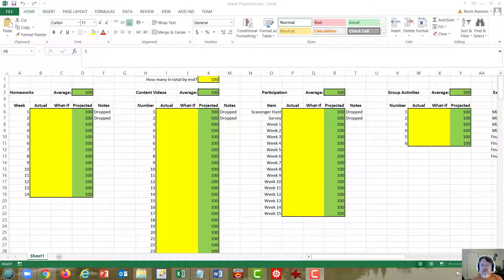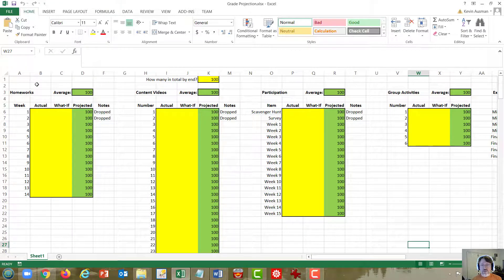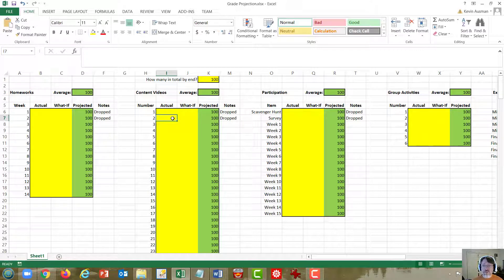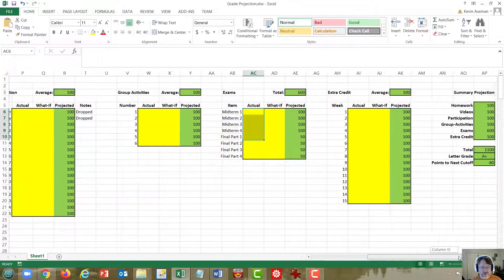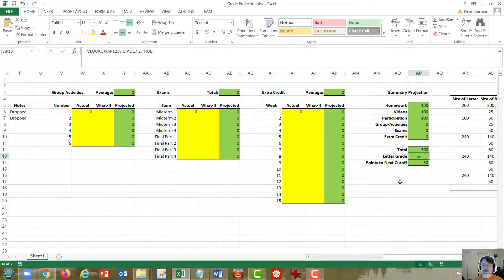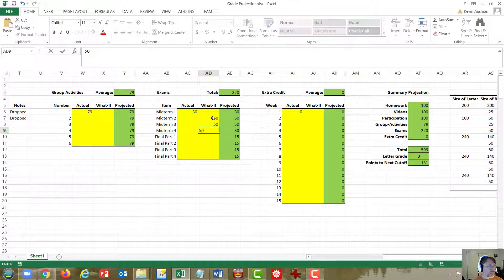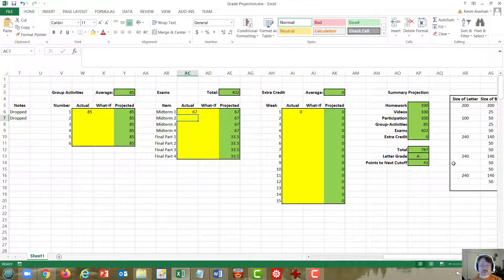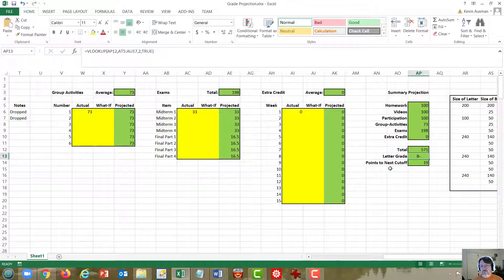Grade Projection Spreadsheet and New Grading Scale